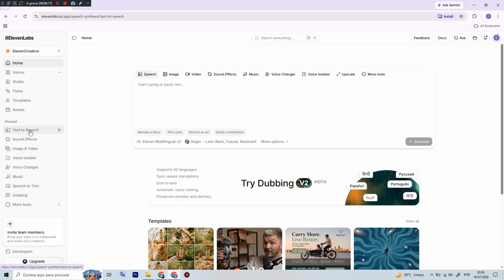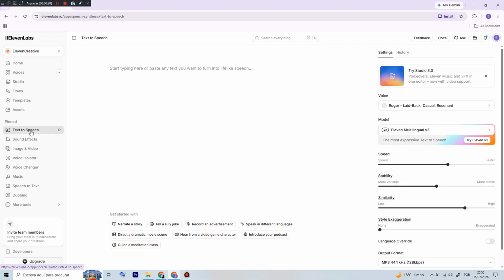HOW TO MAKE A VOICEOVER WITH ELEVENLABS (STEP-BY-STEP GUIDE 2026)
How to make a voiceover with ElevenLabs in 2026.

In this step-by-step tutorial, you'll learn how to create a realistic AI voiceover using ElevenLabs, from writing your script to generating and downloading professional-quality audio. This beginner-friendly guide covers voice selection, text-to-speech settings, voice customization, audio generation, and common voiceover issues.

In this video, you'll learn:

How to make a voiceover with ElevenLabs

How to create an ElevenLabs account

How to choose the best AI voice

How to convert text into realistic speech

How to adjust voice settings and pronunciation

How to generate high-quality voiceover audio

How to download and use your voiceover

Common ElevenLabs voiceover issues and how to fix them

This tutorial is beginner-friendly and perfect for YouTube creators, content creators, video editors, marketers, podcasters, and beginners using AI voice generators.